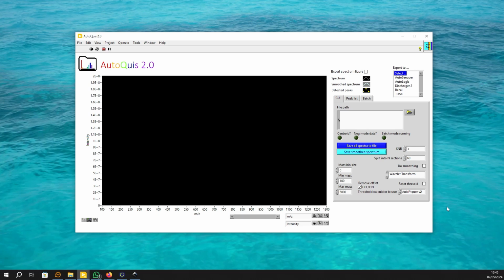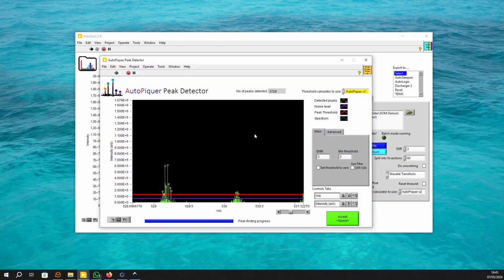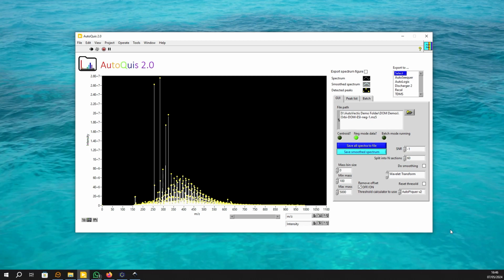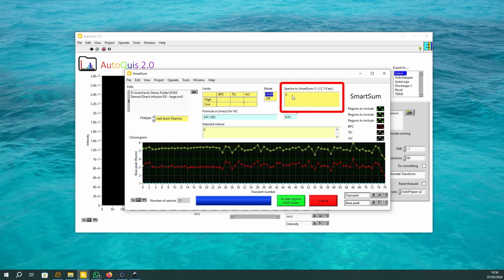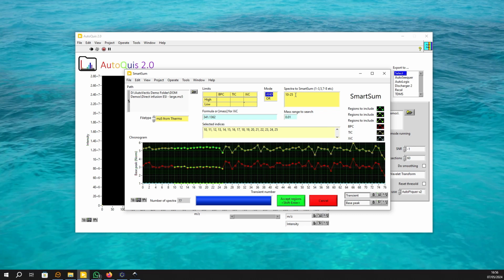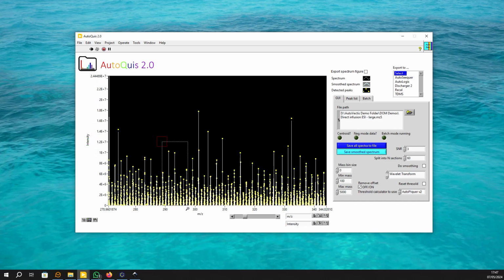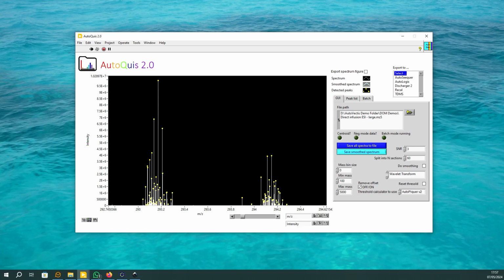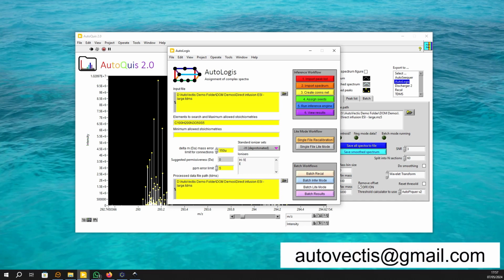Opening files in AutoQuis - basic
In this video I walk through the basics of importing files into AutoVectis workflows using the AutoQuis tool.

AutoQuis can read txt, csv, mzml and mz5 data.

We recommend using mz5 data as it is smaller and faster than using mzml formats.